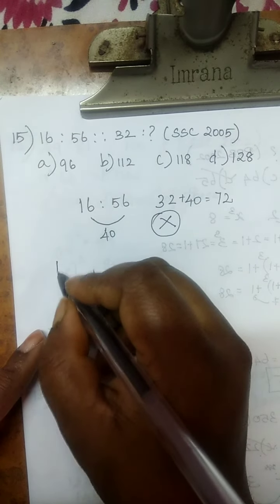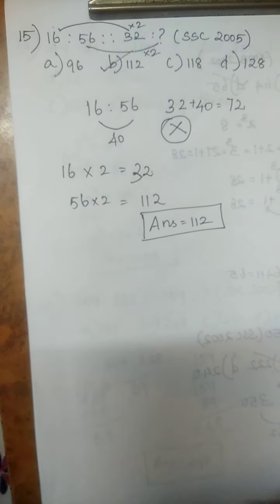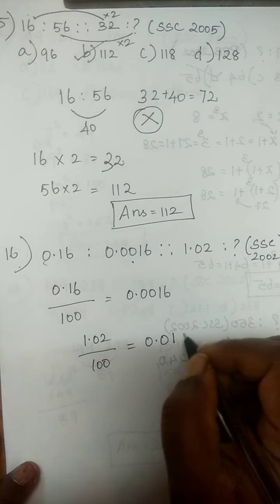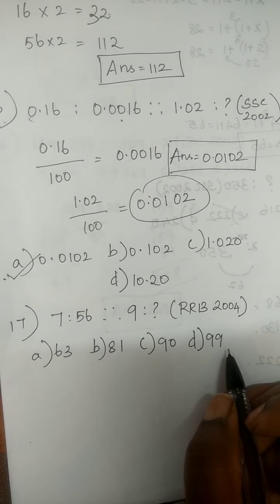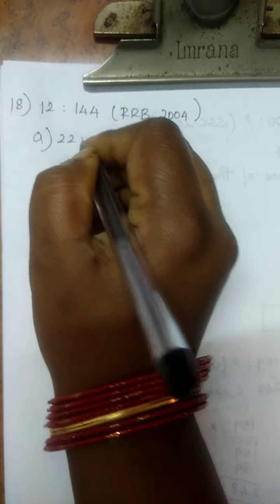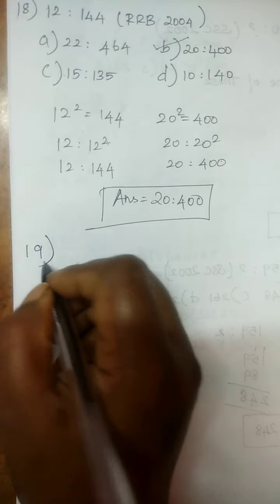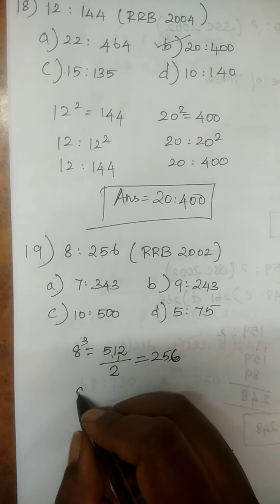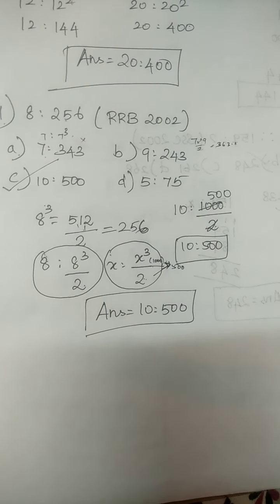ANALOGY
analogy and it's types,type 8 number analogy with rrb and ssc asked questions